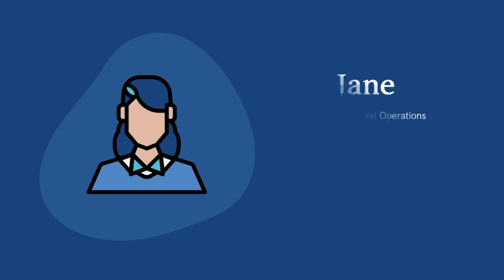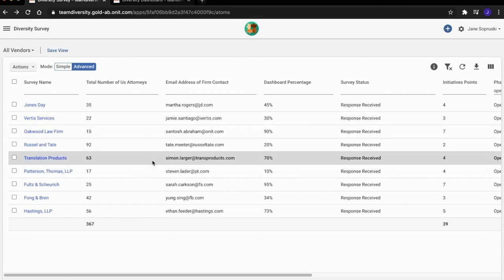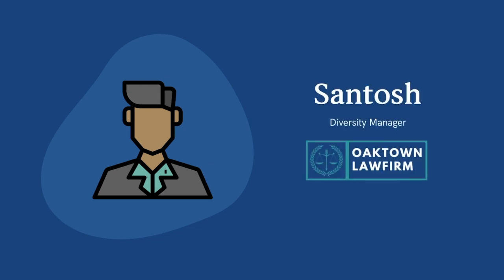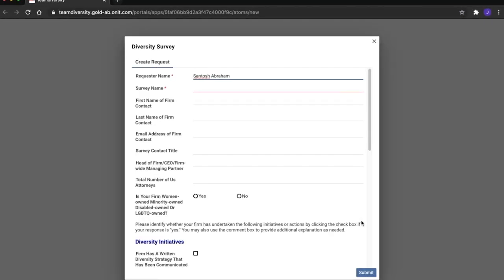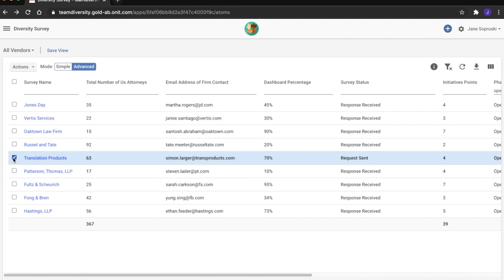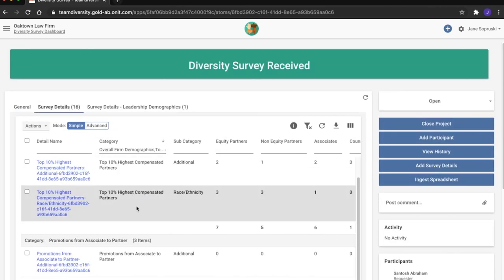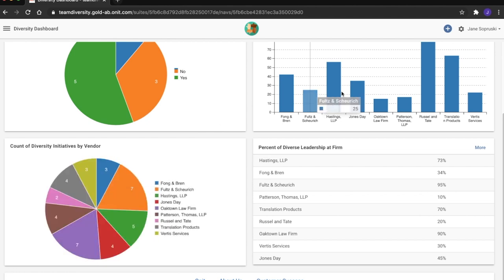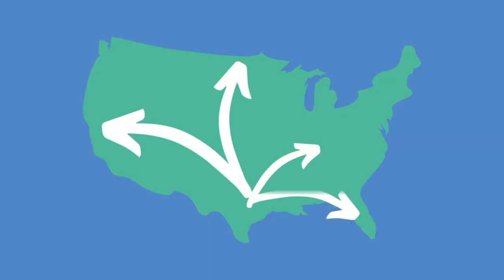Hack the House - Team Diversity - App Demonstration - Apptitude Powered By Onit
Vote & Win a Segway Electric Scooter curtesy of Onit before the 14th December 2020:

This Hackathon unites Onit customers, partners and staff to re-imagine the role of technology in legal operations. With the foundation of the no-code Onit Apptitude platform, they’re creating Apps to address real challenges – and their processes – faced by corporate legal departments.

The competition welcomes five teams, including Team IP, Team HR, Team Europe, Team Diversity and Team Pro Bono.

Here’s what Team Diversity set out to build using Onit’s no code building software Apptitude, followed by a demonstration of what they accomplished.

Our goal was to develop a solution to help drive diversity and inclusion within organizations by expanding efforts for an equal opportunity workspace. We wanted to empower corporations to better understand and manage the diversity provided by law firms and vendors.

Team Diversity includes:

Eric Kabot, Director, Senior Associate Counsel at Royal Caribbean Cruises Ltd.
Michele Compasso, Legal Ops Consultant at Corteva Agriscience™
Gregg McConnell, Legal Operations Leader at Corteva Agriscience™
Sam Lu, Lisa Morris and Debby Young for Consilio
Jesse Viani, Regional Sales Director and Senior Account Manager at Onit
Rhonda Oliver, Account Manager at Onit